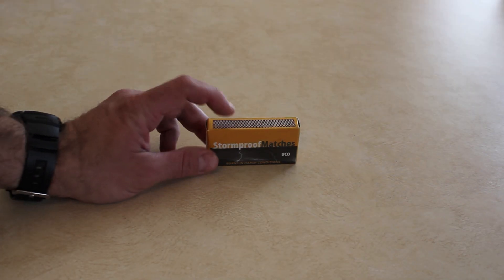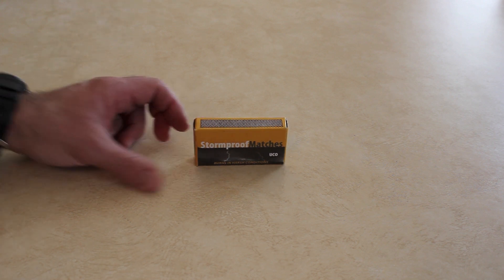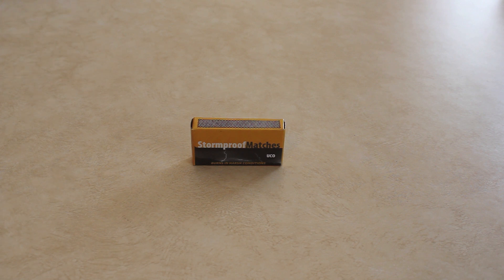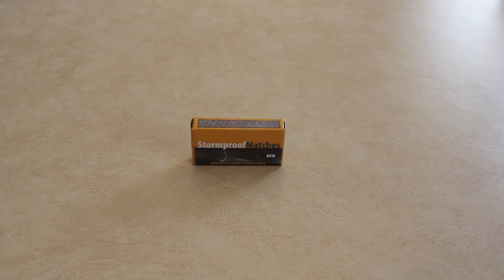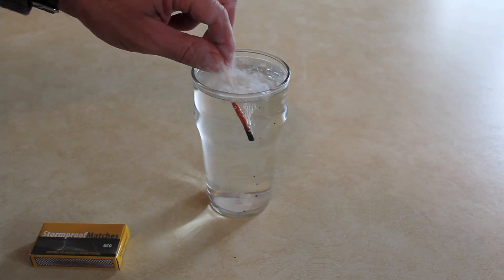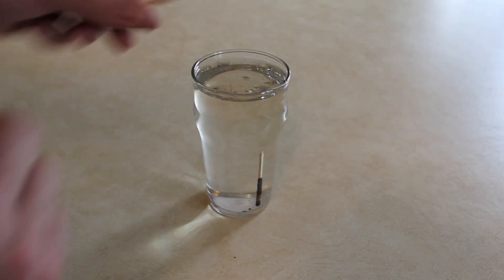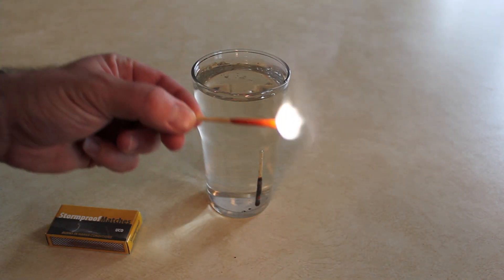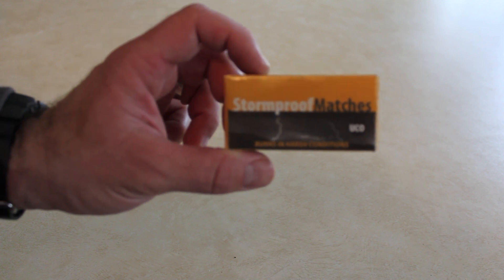UCO Storm Proof Matches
Love these matches, they work great.  And they're fun to play with